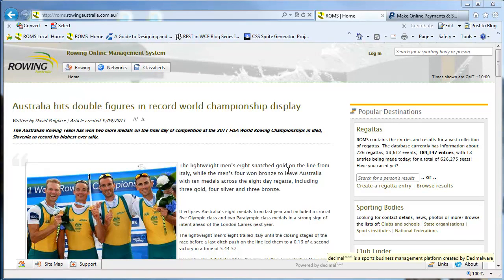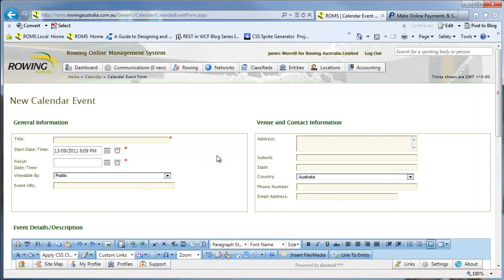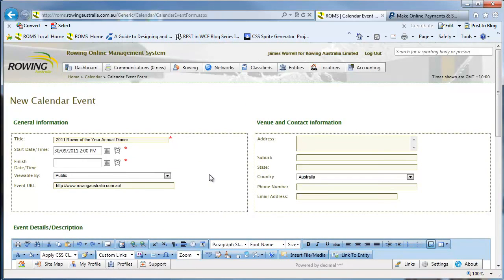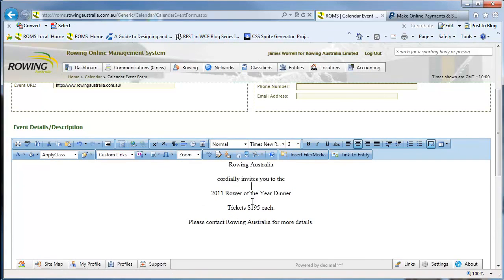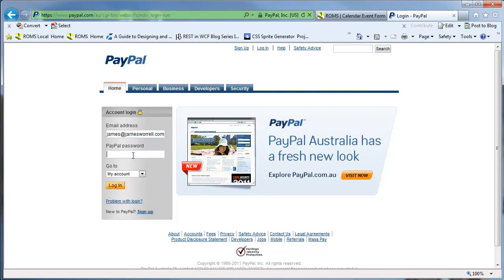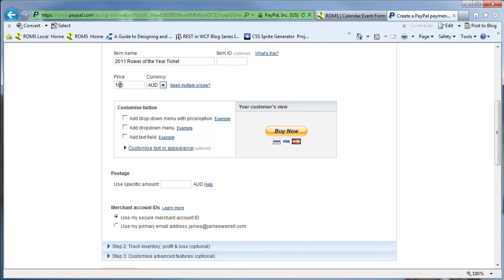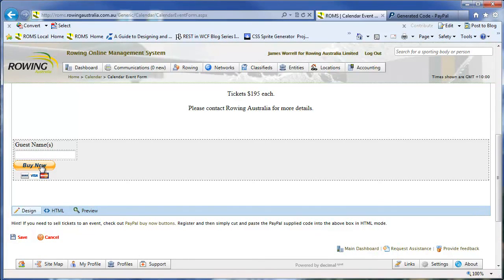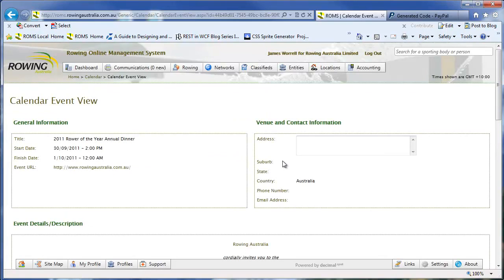ROMS Training - Adding Calendar Events